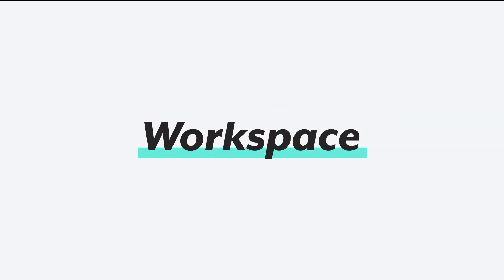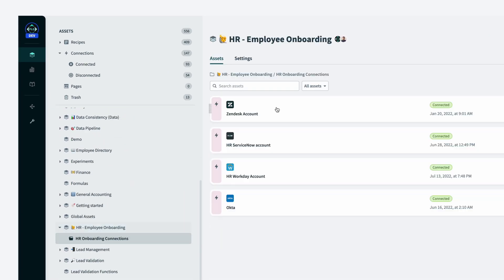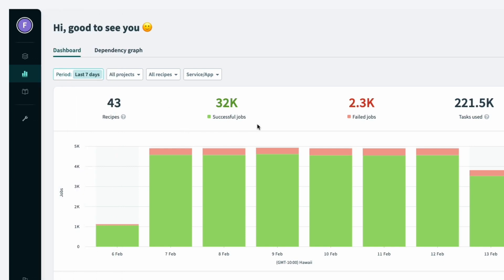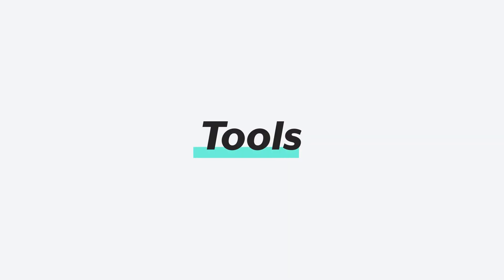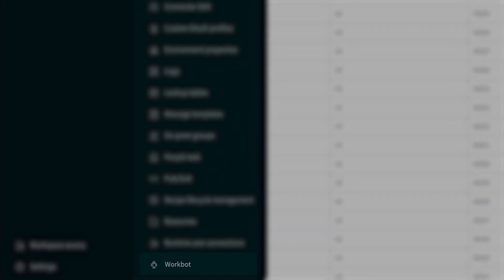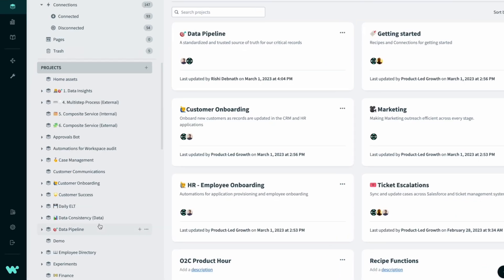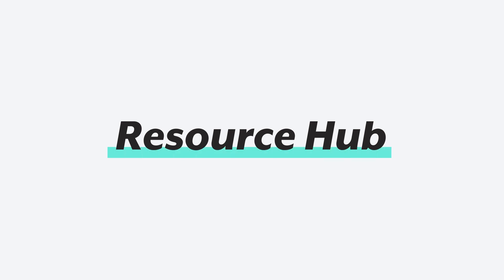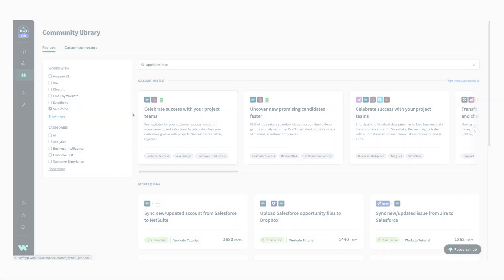Discover Your Workato Workspace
Workspace is where your teams work together to automate business processes like onboarding new hires, creating data pipelines, escalating support tickets, and more.

Time Stamps:
0:00 Intro
0:06 Workspace
0:25 Projects
0:44 Dashboard
1:14 Tools
1:46: Environments
1:59 Workspace Access
2:19 Resource Hub
2:32 Community Library

► Find more articles on Workato for beginners:
🔗 Setting up your first project